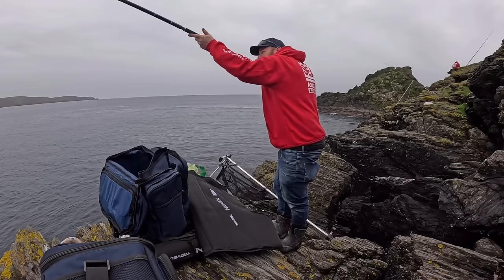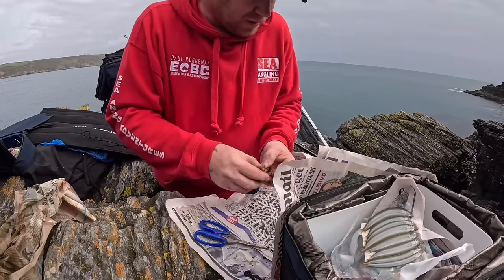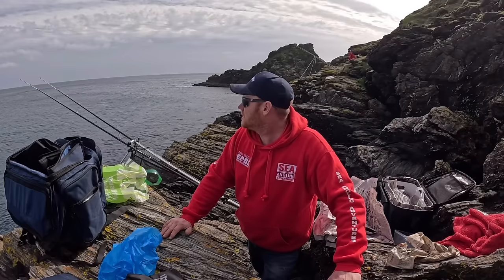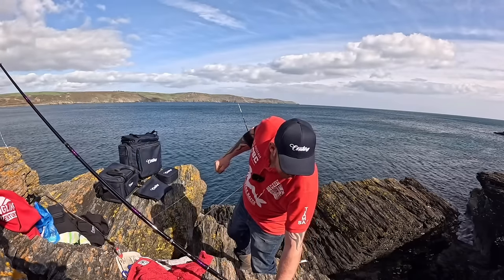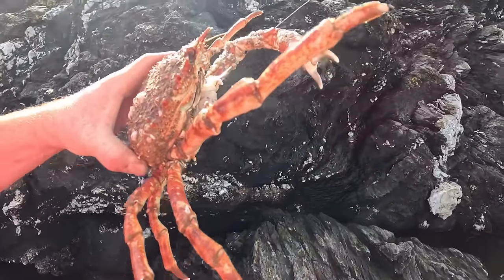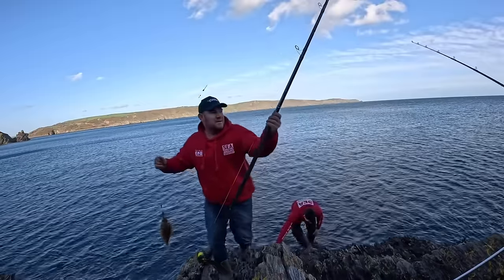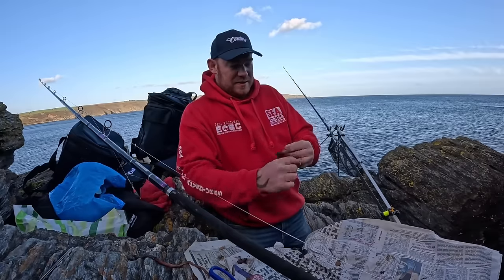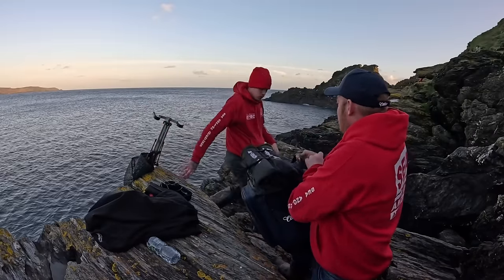Sea Fishing Uk | Plaice Fishing | Travel to Salcombe in Devon | Spring Fishing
JOIN THE SEA ANGLING ADVENTURES  LADS ON THE ROCK TARGETING PLAICE WITH RIG, BAIT AND GENERAL MARK ADVISE FOR TARGETING PLAICE .. ALSO ANDY TAKES  A LOOK AT A 6 PIECE TRAVEL ROD AND THE CENTURY SEA RUCKSACK

All the latest information on the uk angling scene

Thank you all for your ongoing support we look forward to interacting with you within the sea angling adventures channel ❤️🎣😎🎬